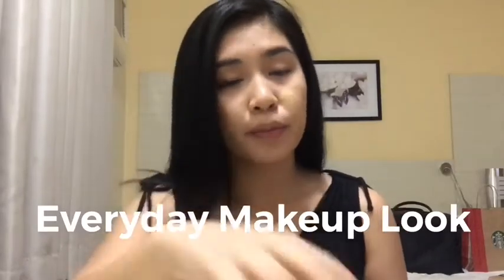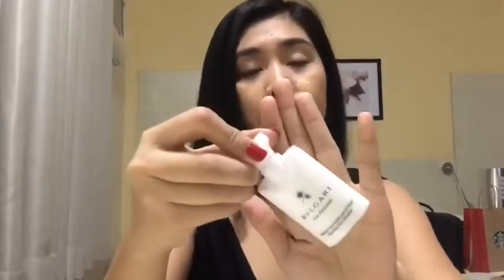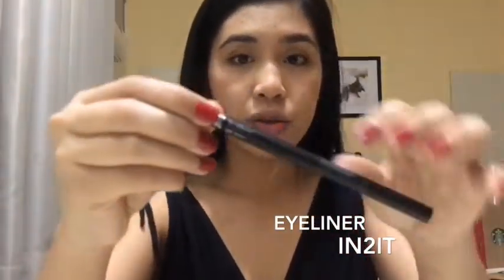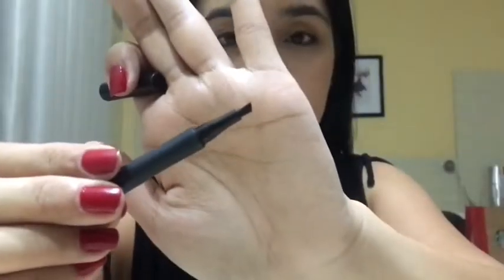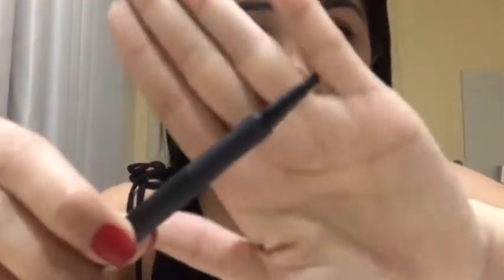My Everyday Makeup Look / Simple &Easy Makeup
Showing how I do my makeup everyday 💕